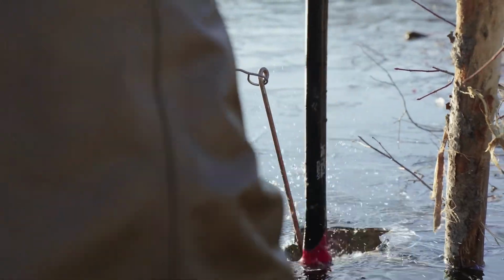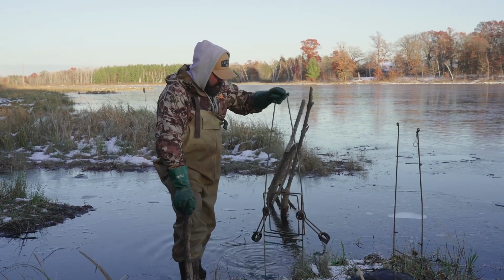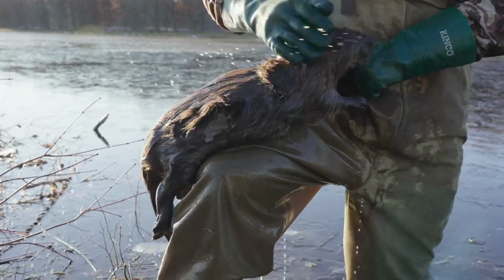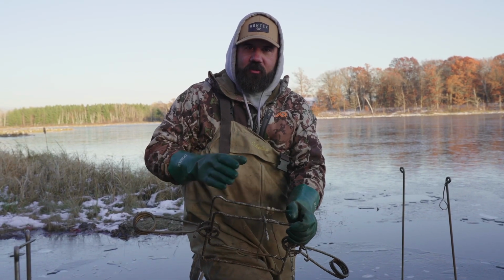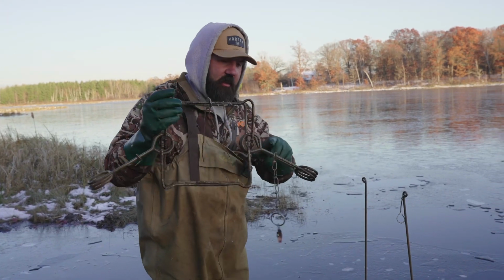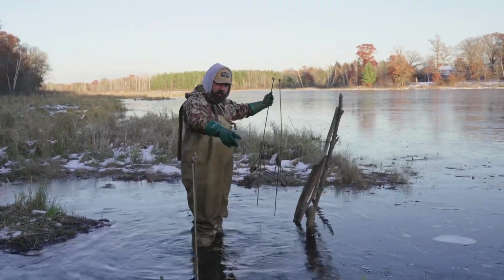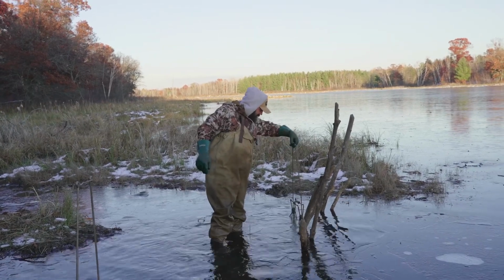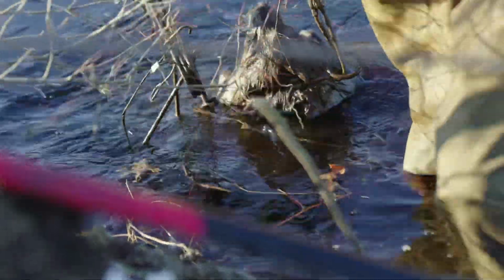Fur trapping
Fur trapping - How to
It’s trapping season and I have freezers to fill and critters to chase. Here’s how we set 330s for beaver 🦫 on blind sets around the farm.